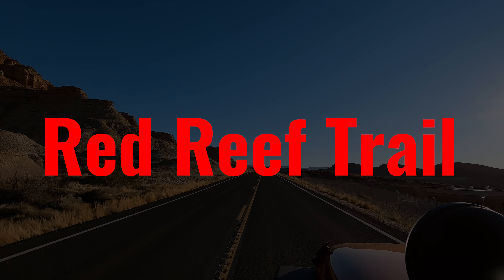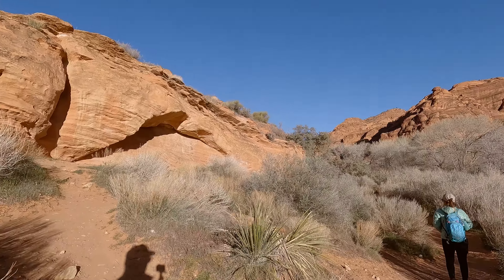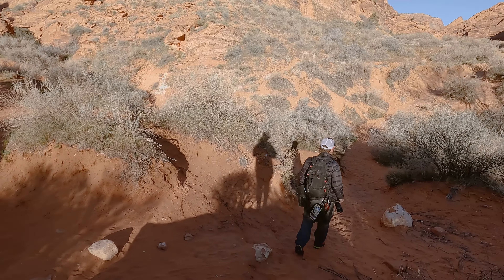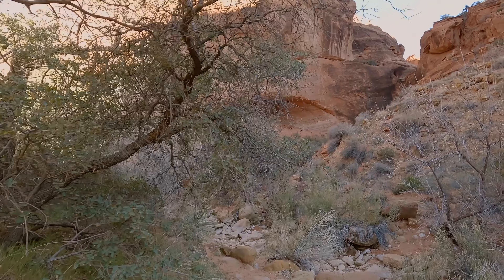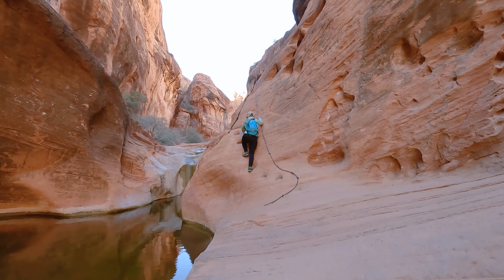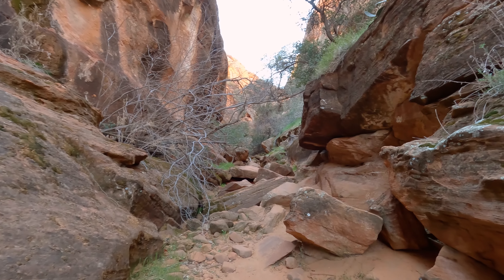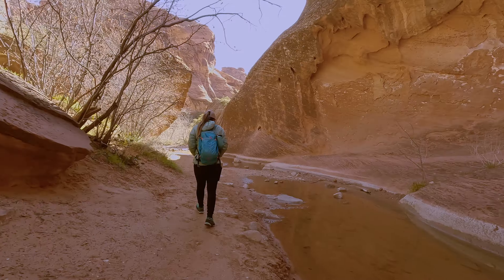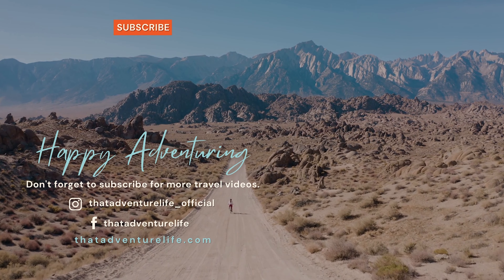Red Reef Trail, a Beautiful Gem Near Hurricane, Utah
Ah, the power of social media! The reason we found out about this little gem of a hike called Red Reef Trail in Utah is from a post that our friend posted. Red Reef Trail, located inside the Red Cliffs Recreation Area in Hurricane is a unique and very beautiful trail. It features an interesting blind arch, amazing sceneries, and cascading waterfalls flowing into the natural slickrock bowls if you hike at the right time. The first 0.6 miles of this trail are easy. This is where the waterfalls and the slick rock bowls are. Most people turn back at this point. The rest of the trail is a backcountry hike that is rated strenuous and required good route-finding skills. You can also explore as far as you want before turning back.